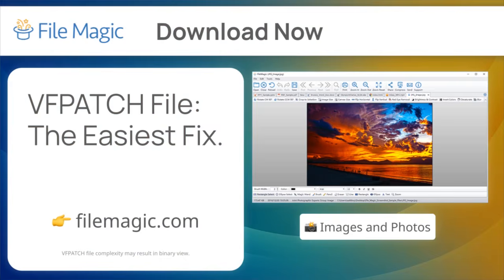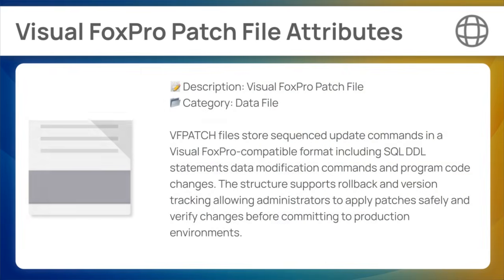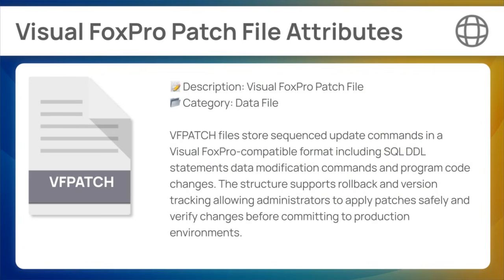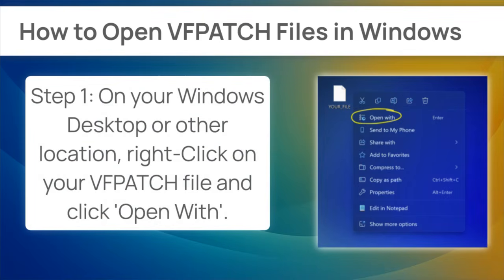How to Open VFPATCH Files (Visual FoxPro Patch)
Running into issues with Visual FoxPro Patch File formats that won’t open? This happens all the time. In this brief tutorial, I’ll show you how to open, view, and resolve VFPATCH file problems on Windows. 🪄✨ File Viewer (Automatic)

VFPATCH files are patch files used in Visual FoxPro database environments to apply incremental updates to existing databases tables or application code. They contain change instructions for schema modifications data updates or program revisions enabling controlled deployment of changes to production FoxPro systems.

VFPATCH files store sequenced update commands in a Visual FoxPro-compatible format including SQL DDL statements data modification commands and program code changes. The structure supports rollback and version tracking allowing administrators to apply patches safely and verify changes before committing to production environments.

▶ Learn All About VFPATCH Files:

- Resolve Windows issues that stop VFPATCH from opening
- Repair broken or incorrect VFPATCH file associations
- Find out what type of data the VFPATCH file holds
- Backup and Test Environment
- Learn which applications support this VFPATCH format
- Inspecting Patch Contents
- Applying in Visual FoxPro
- See where the VFPATCH file format came from

▶ Opening VFPATCH Files:

Visual FoxPro (Microsoft)

🛠️ Troubleshooting Steps:

1️⃣ Applying in Visual FoxPro

Open Visual FoxPro 9 and execute the VFPATCH file using the DO command or by running it through a custom patch utility. Review the patch contents in the FoxPro editor before execution to understand schema and data changes. Always back up the target database before applying any patches.

2️⃣ Inspecting Patch Contents

Open the VFPATCH file in a text editor like Notepad++ or Visual Studio Code to review the patch logic. The file typically contains FoxPro commands such as ALTER TABLE INSERT INTO and program updates. Verify each change is appropriate for your target database before running the patch.

3️⃣ Backup and Test Environment

Apply VFPATCH files first in a test environment with a copy of the production database. Validate that the patch executes without errors and produces the expected results. Once verified create a full backup of the production database before applying the same patch to live systems.

Timestamps:

00:00 - Understanding VFPATCH Files
00:26 - Using VFPATCH Files
00:46 - VFPATCH File Format Design Structure
01:05 - Programs for VFPATCH Files
01:20 - Viewing VFPATCH Files
01:49 - VFPATCH Troubleshooting Tips
02:51 - Universal Viewer Options